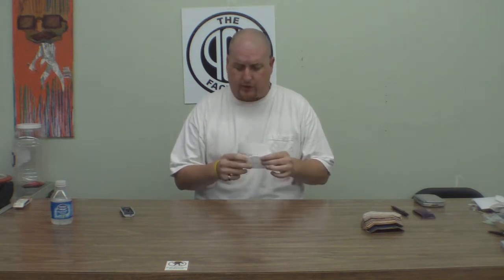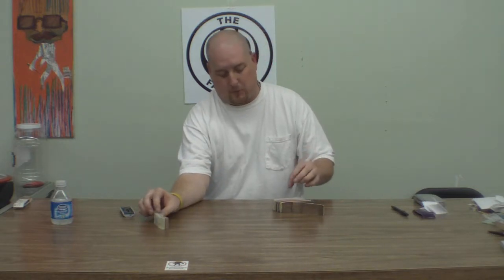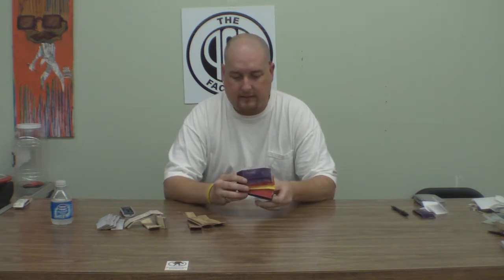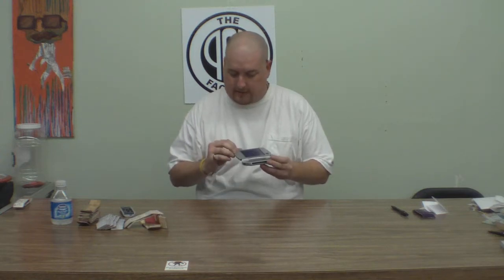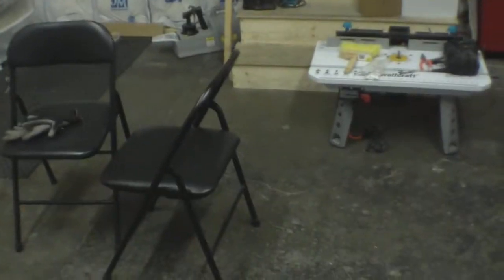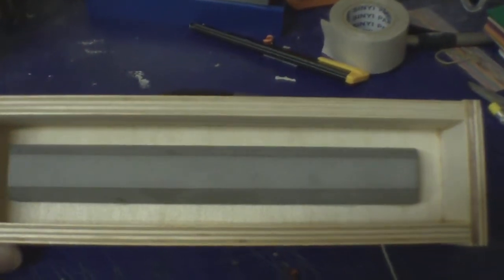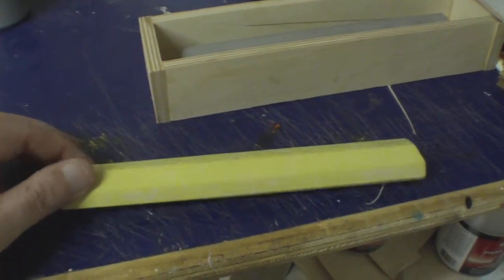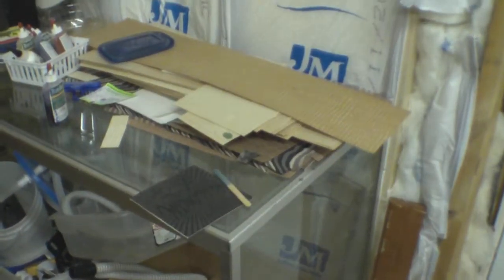No Comply Fingerboards Tuesday's With Todd 8-24-10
Contest winners announced.  murphfb and wangsterjaun.  This week, a set of black V6s for free.  Will announce winner in next week's Tuesday's With Todd

Also, some updates and a quick run through in the back of PoP, as requested.

I tried to limit my "umms" this time.